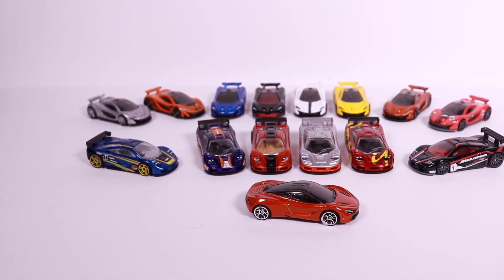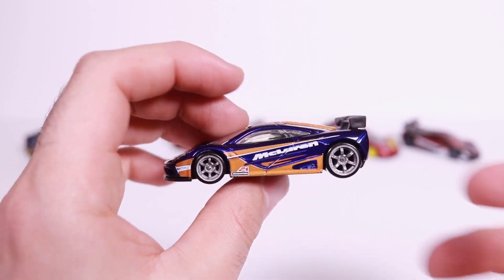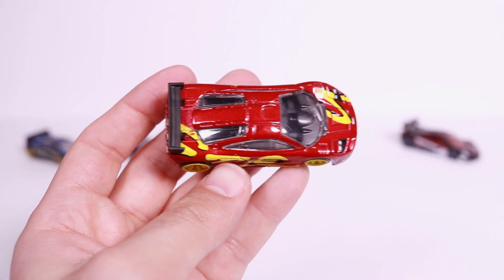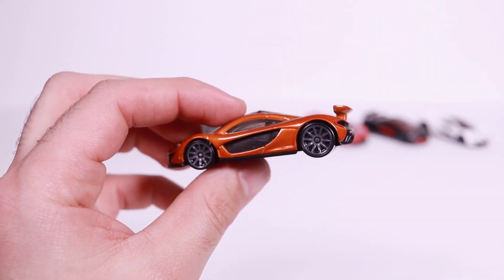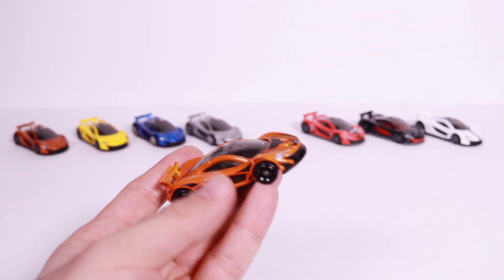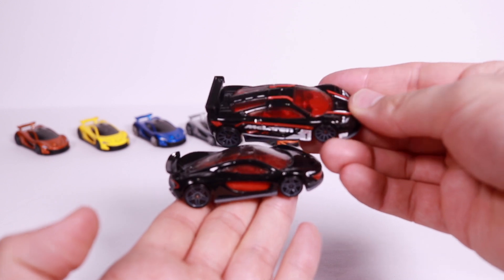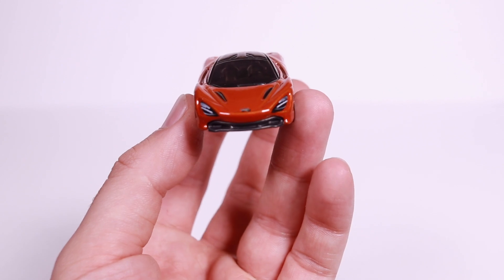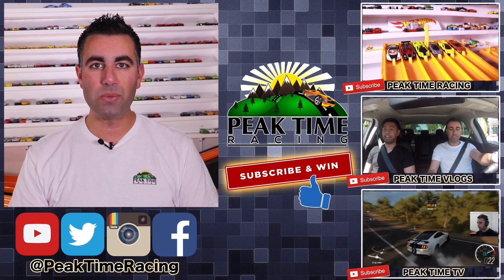HOT WHEELS MODERN MCLAREN (All Color Variations)